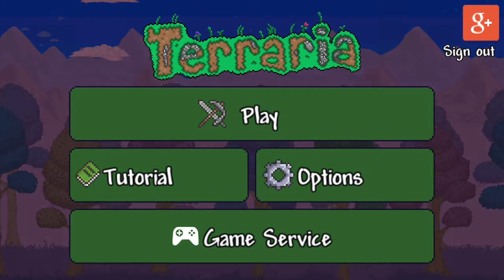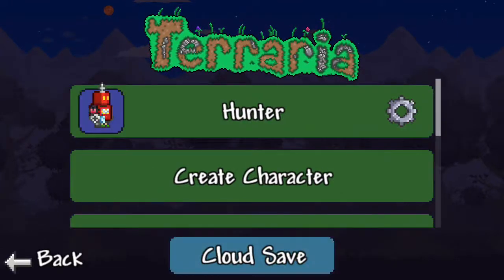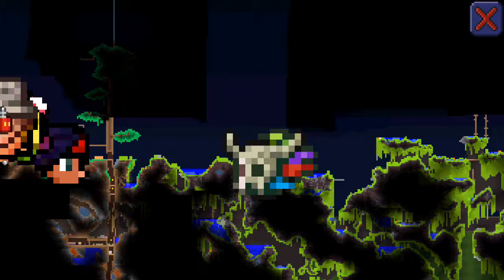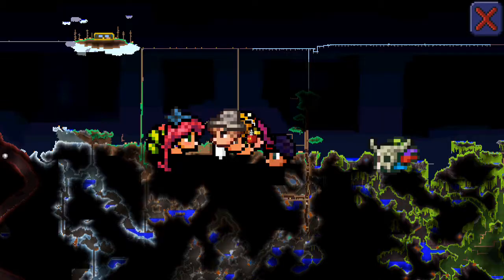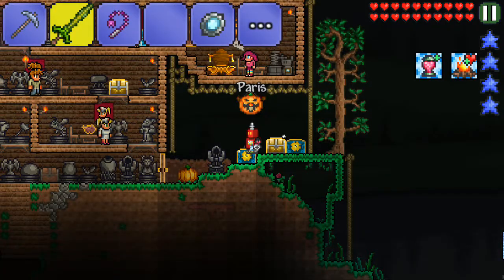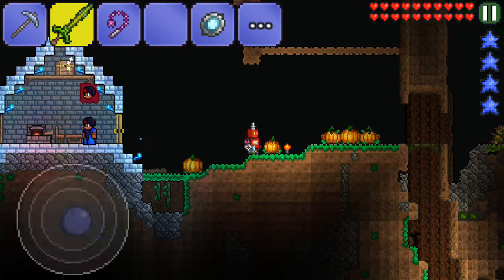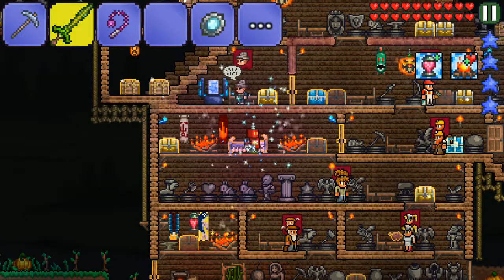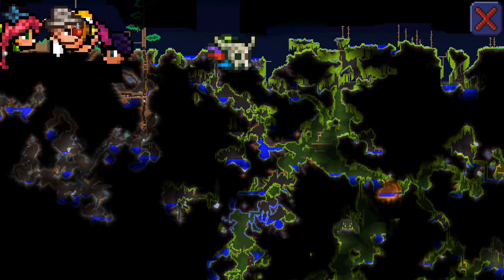Terraria-How to get the Witch Doctor